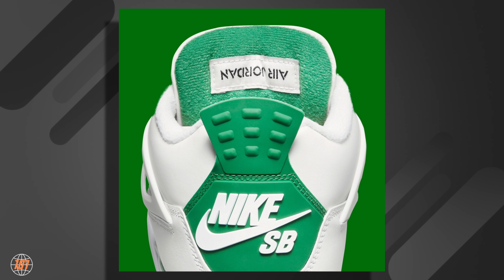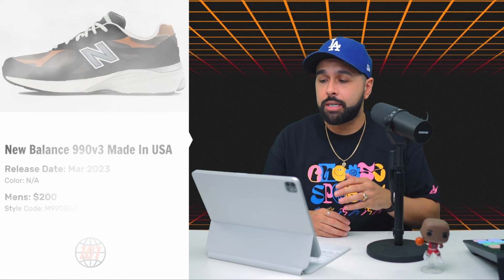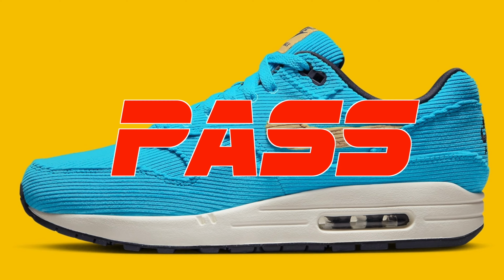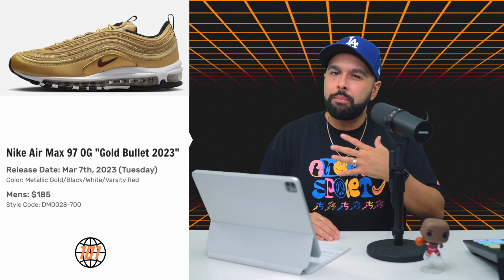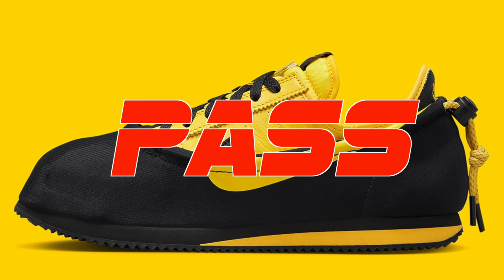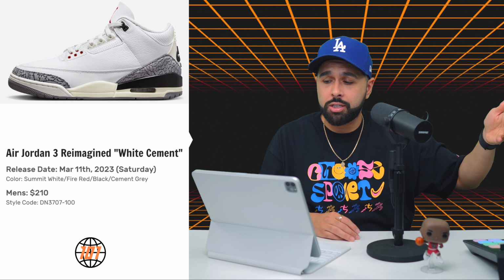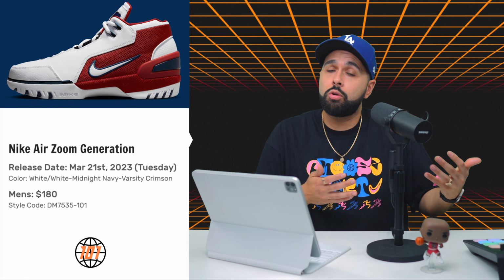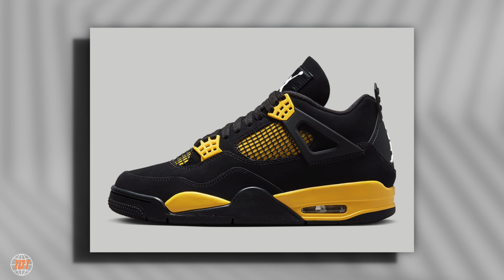CRAZY Upcoming Sneakers For 2023 | March COP OR PASS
In this Video I go over some of the sneaker releases for MARCH and also some CRAZY releases for later in 2023. Also, WHAT ARE THESE JORDAN 4 PINE GREEN SB'S?? 🔥